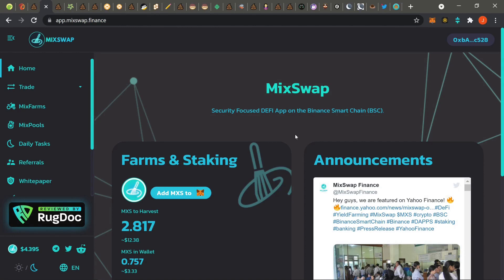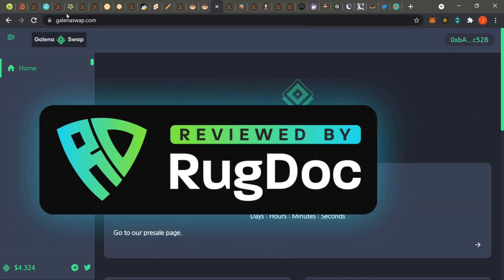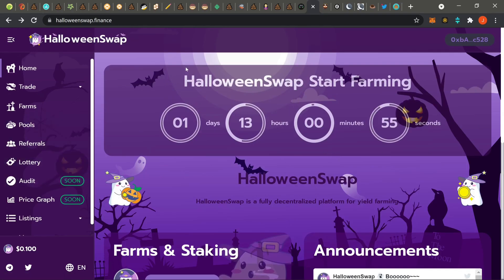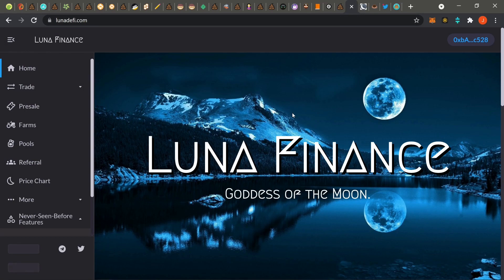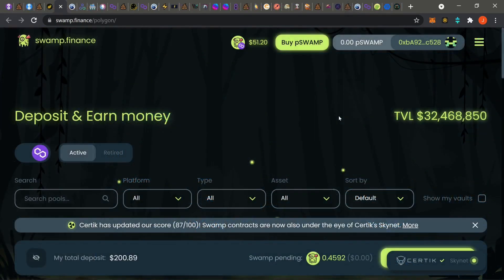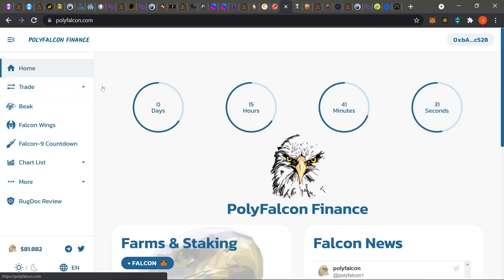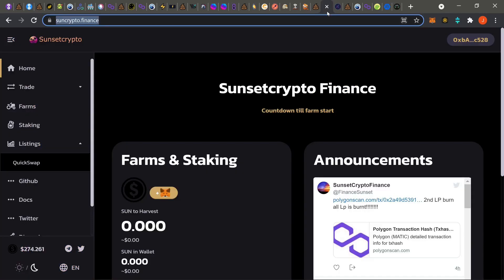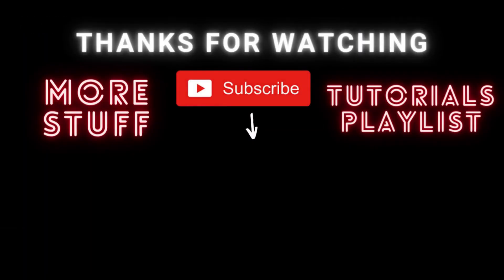BSC & Polygon | Daily Farm Update | New Farms & Best Farms still paying out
Hey guys just bringing yall another Daily Farm Update video. Today we go over  Simurgh, Interlace, Galena swap, Eclair , pirahna, Restaurant,  n Mixswap.  On the Polygon side we go over Jetswap, PolyElysium, Swamp Finance, Pearzap, Polywantsacracker, Spaceport defi, Polyquail, PolyTide,  &  more 1 day farms.

POLY FARMS

BEGINNER FARMS :
PancakeSwap

BSC DaPPs are smart contracts built on the Binance Smart chain. BNB is the currency used to engage in the different smart contracts.  DaPPs refer to Decentralized Applications. The most popular extension to interact with these dapps is MetaMask.
 High Risk ROI dapps are smart contracts that use a "first in, first to get paid" system.
Yield Farming / Staking are smart contracts that use your crypto currency as liquidity for the market. In exchange, you are paid a portion of the transaction fees. Liquidity pools deal with impermanent loss while staking is simply subject to price depreciation.
DeFi is short for Decentralized Finance and entails everything written above as well as many other topics. Its IMPORTANT to do your own research.

If you would like to donate as a way to say thanks, Thank You very much. We definitely appreciate the love and appreciation.

METAMASK (BSC)
0xbA923841DAC45b057982a138Bc7D7A8f3D51c528

EXODUS:

BTC:
bc1qg8llmuel6ldva9awumj5rsgfx8pkffw9p66jtg

ETH:
0xC126a6f2D2C02fbec4ad36510E99417B8ce7C3ea

BNB:
bnb1y6aecyplyyzyzufh7gmq5mmwh90wk8pltpym2l